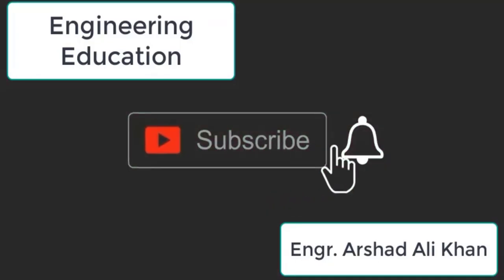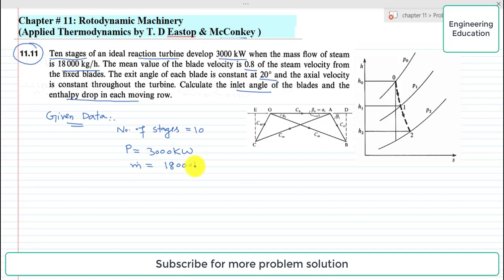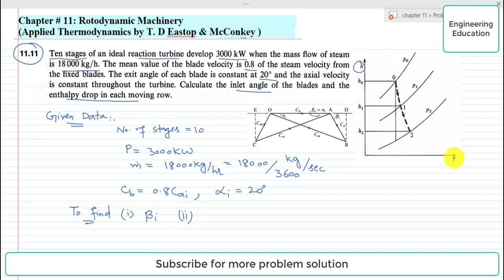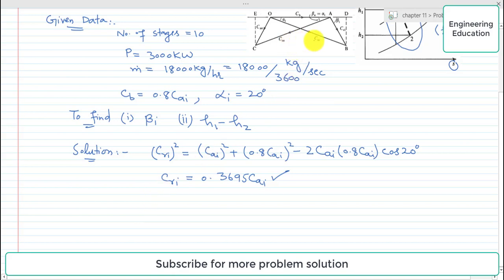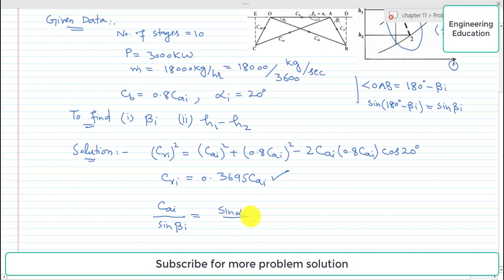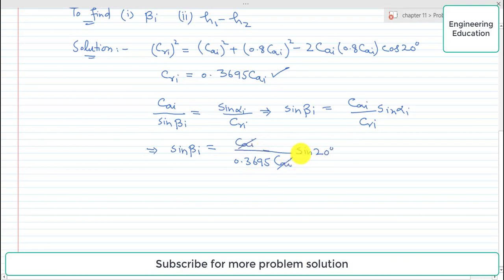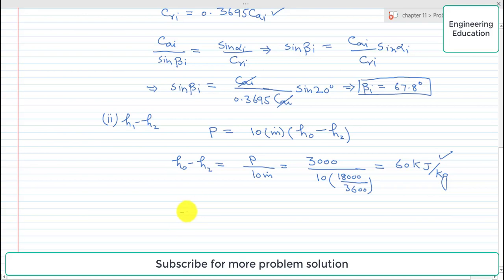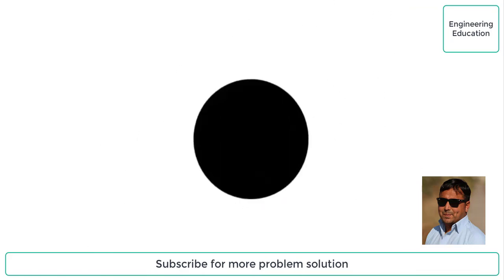Calculating the inlet blade angle and enthalpy drop in each moving row of reaction type turbine.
Chapter #11: Rotodynamic Machinery,
Problem 11.11:
Ten stages of an ideal reaction turbine develop 3000 kW when the mass flow of steam is 18000 kg/ h. The mean value of the blade velocity is 0.8 of the steam velocity from the fixed blades. The exit angle of each blade is constant at 20 and the axial velocity is constant throughout the turbine. Calculate the inlet angle of the blades and the enthalpy drop in each moving row.